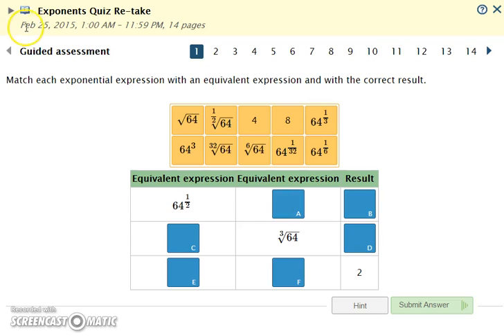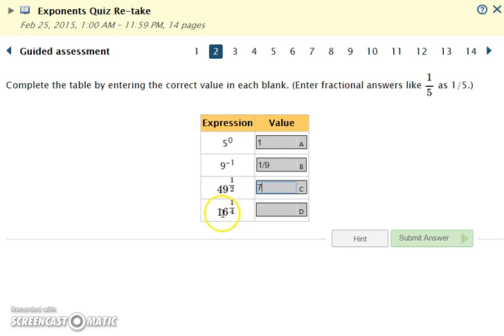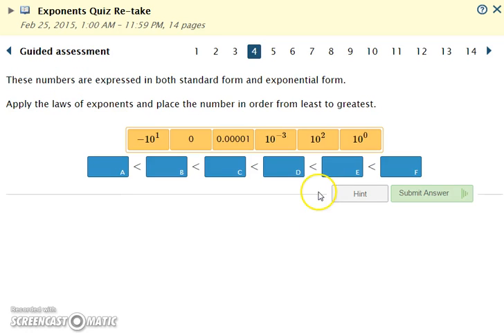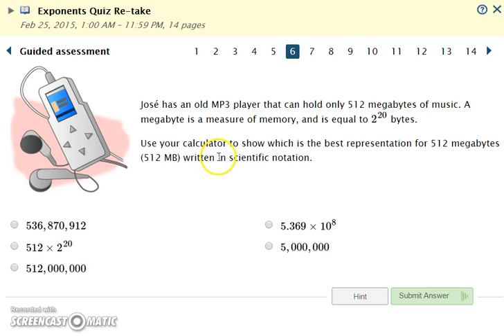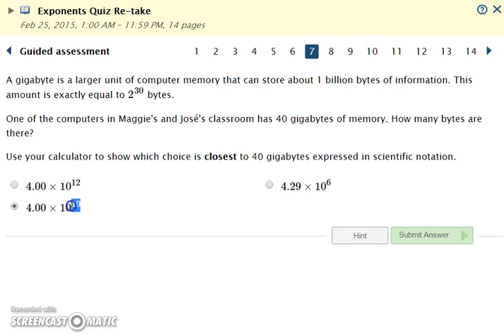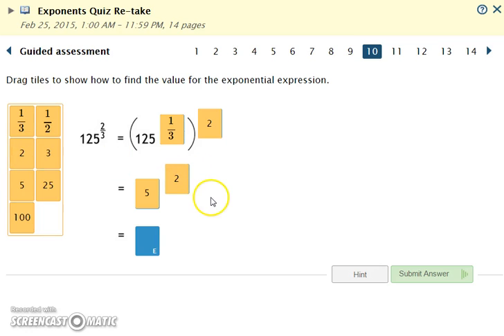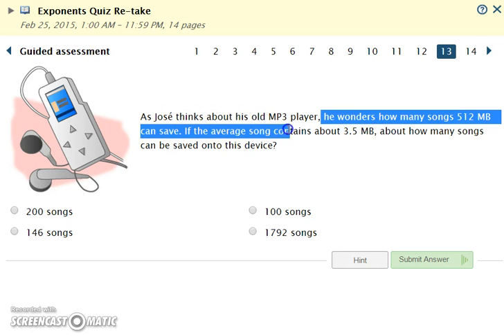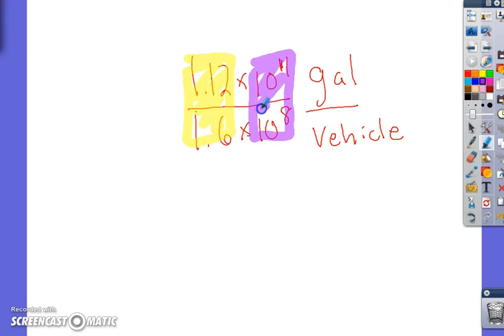Exponents Guided Practice Solutions